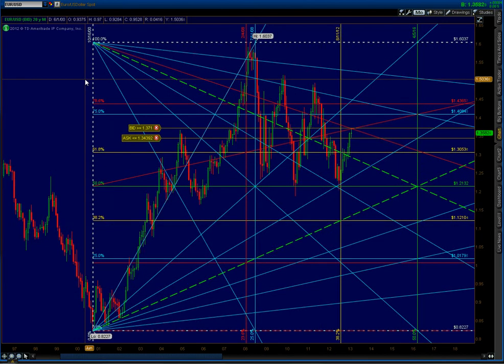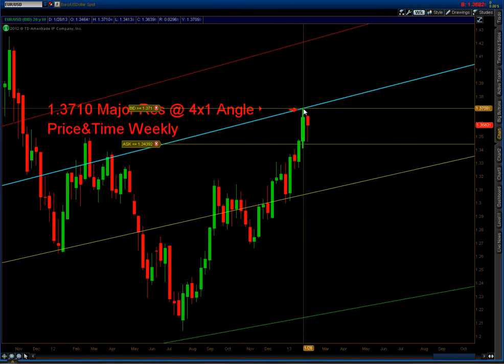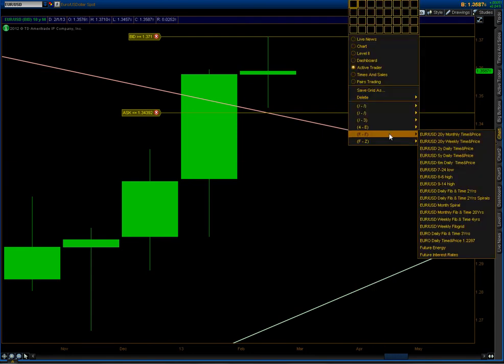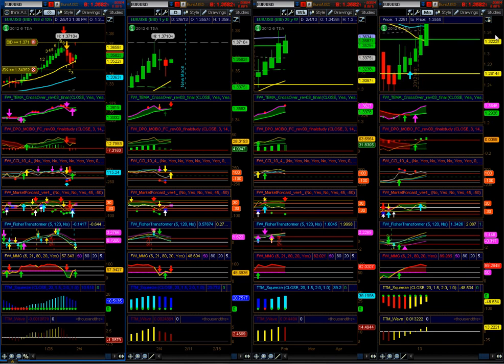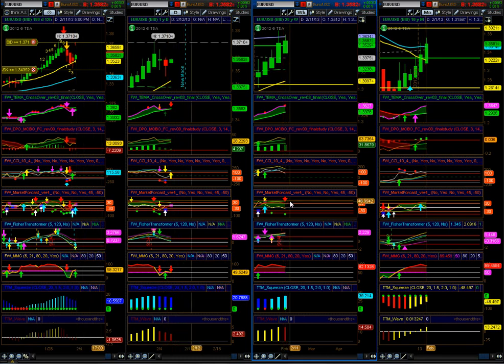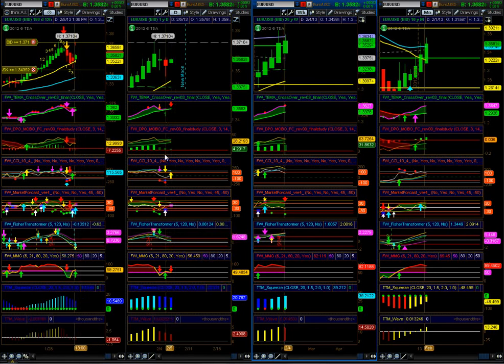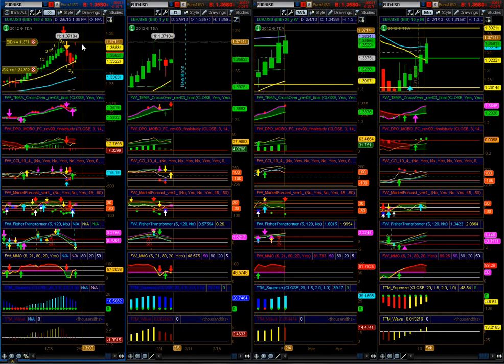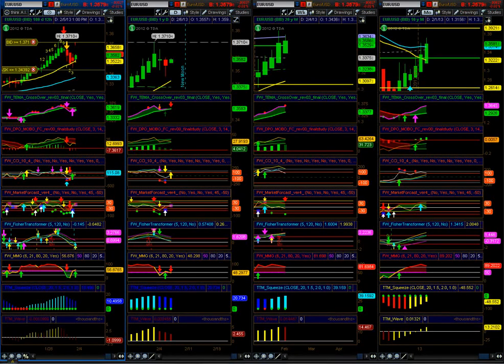EURUSD Technical Analysis 2-5-13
EURUSD may retest highs 1.3710, Big Picture
Dates to watch for the month of Feb